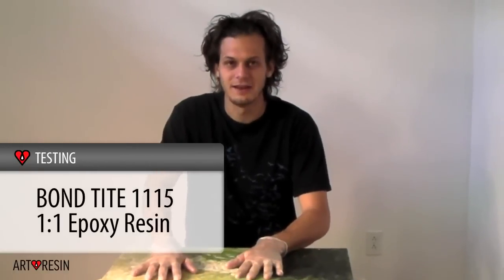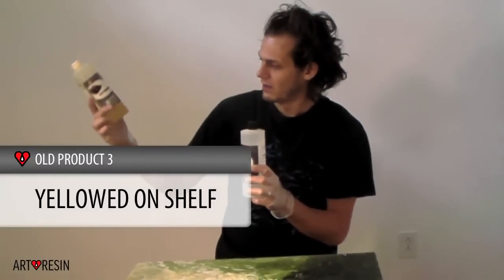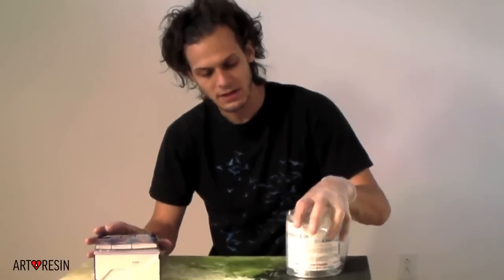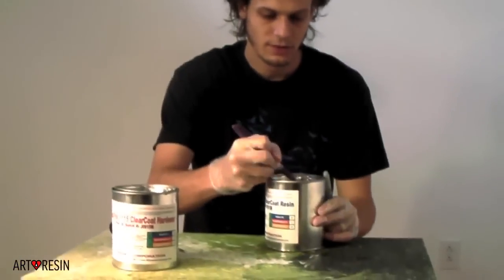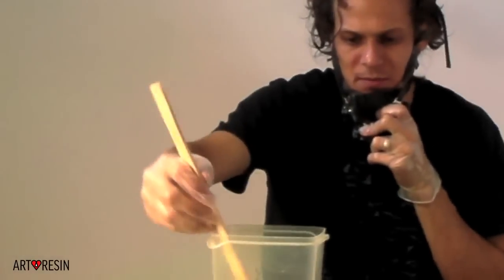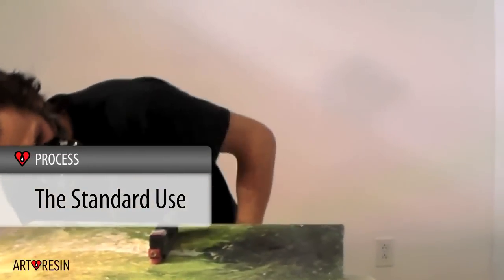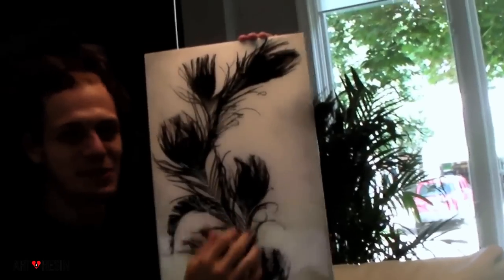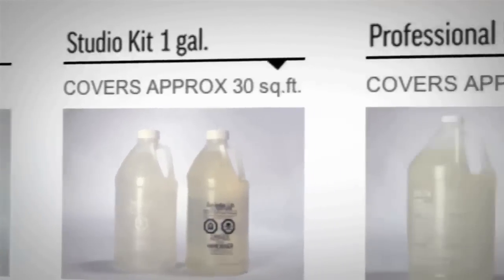ArtResin Testing Bond Tite 1115 Epoxy Resin.mp4